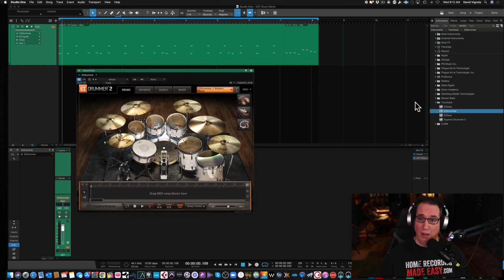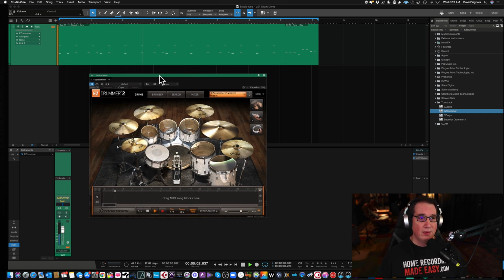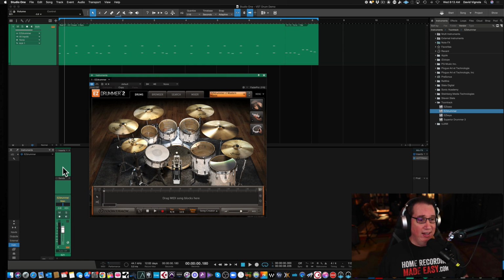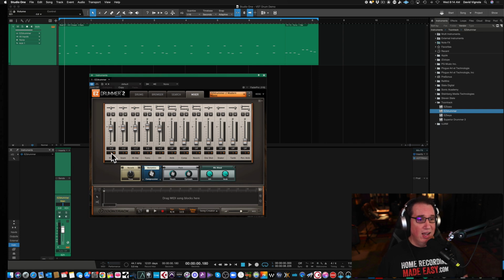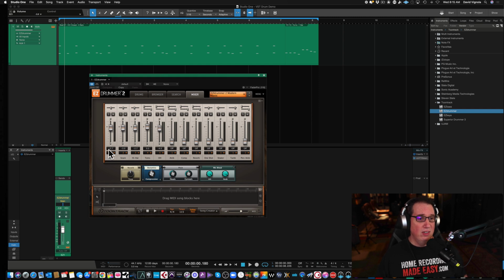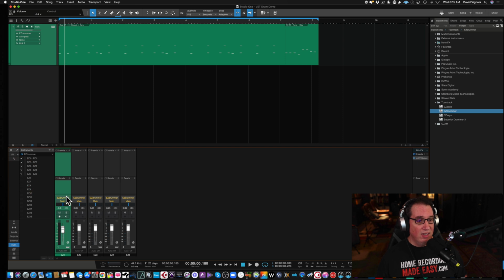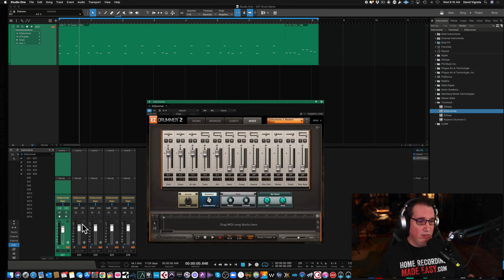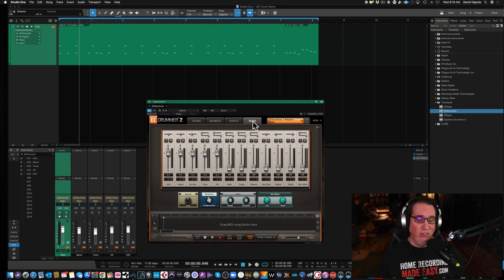Ez Drummer 2 Multi Channel Out Studio One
In this video, I show you the multi-out feature in Studio One